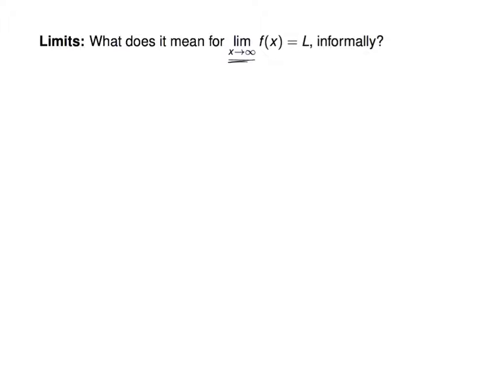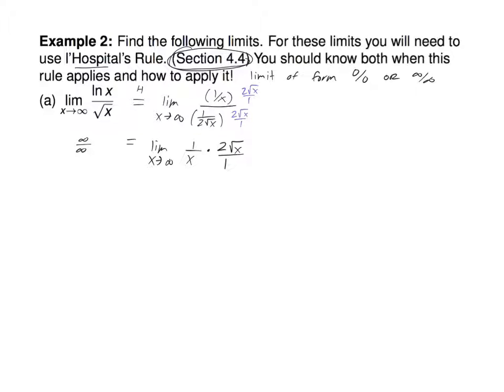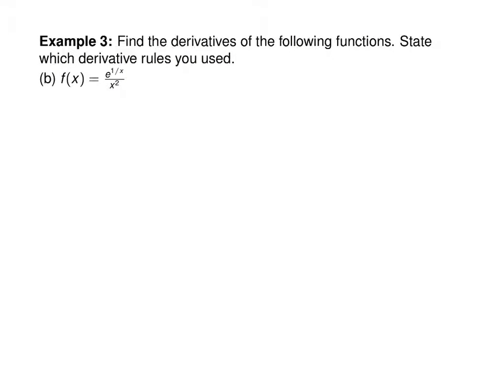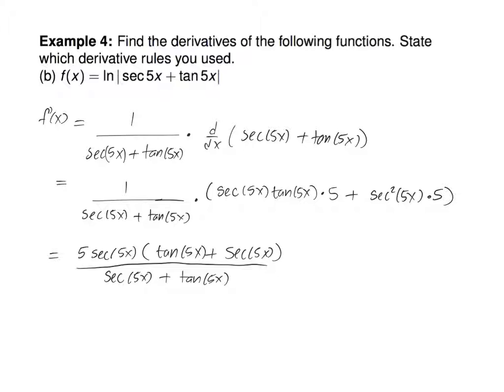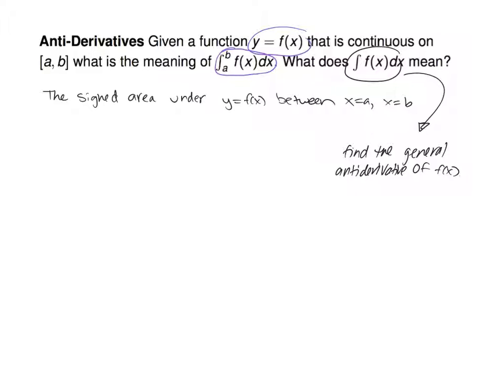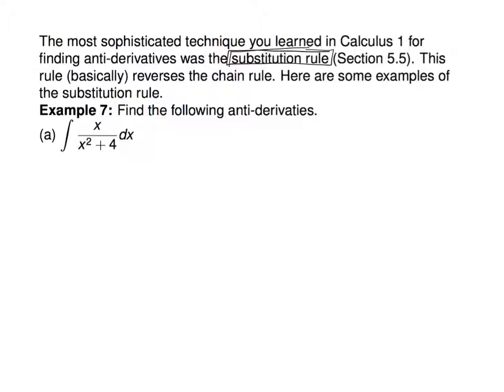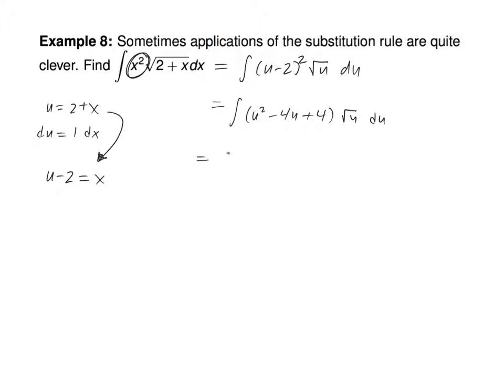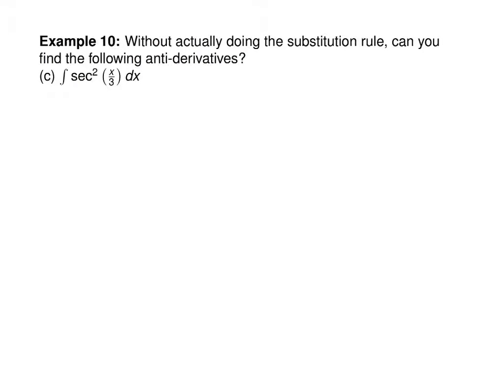7 0 Calc 1 Review